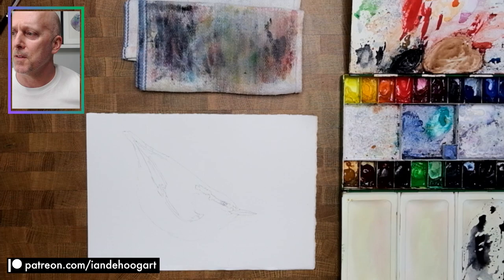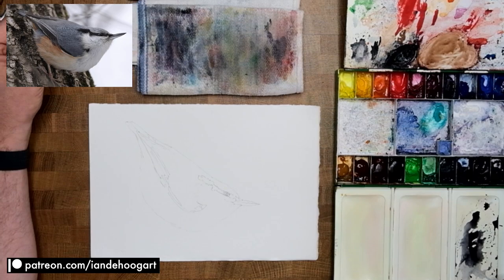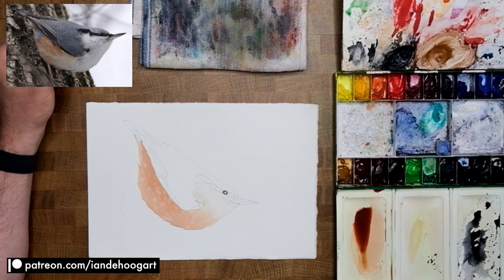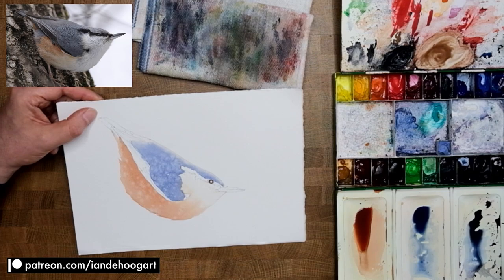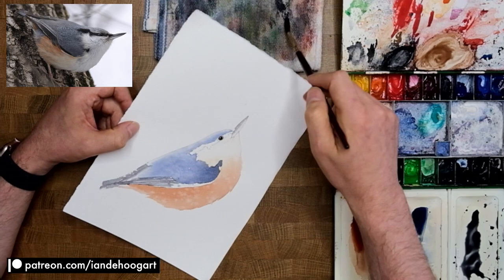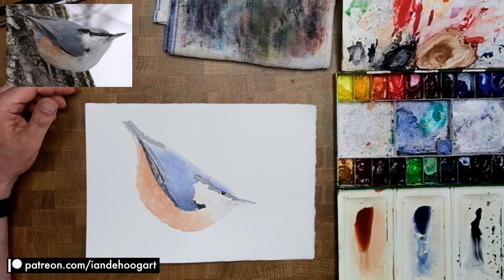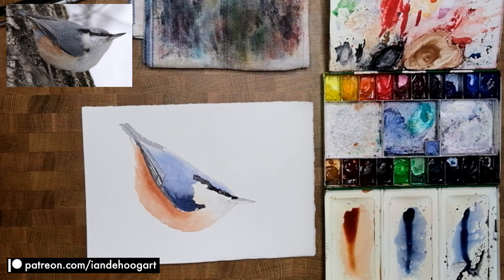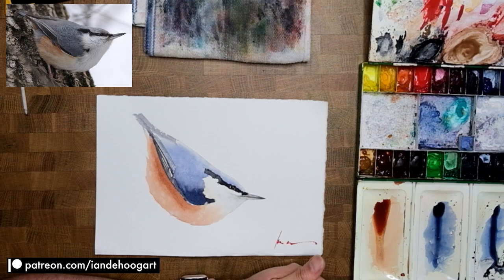Demo - Nuthatch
This is the recording from a demo I gave for Opus Art Supplies on June 30, 2023.

Cheers, Ian